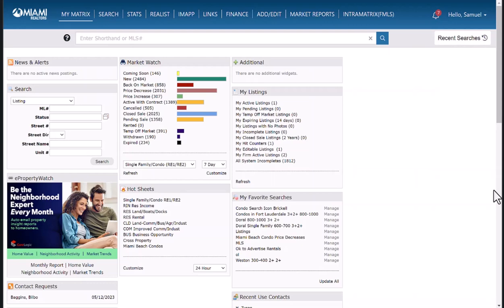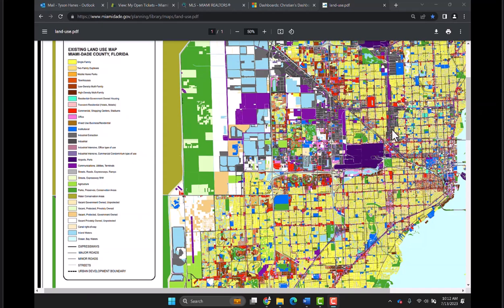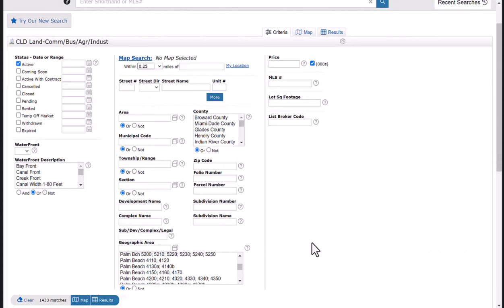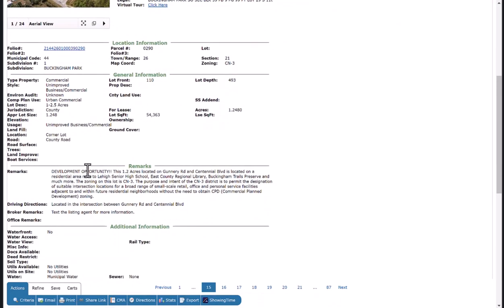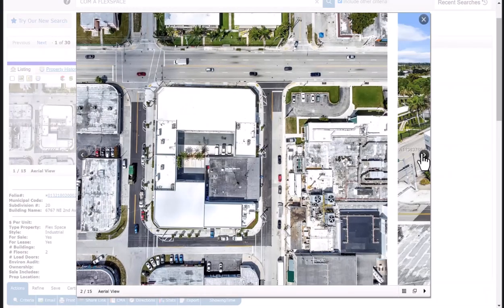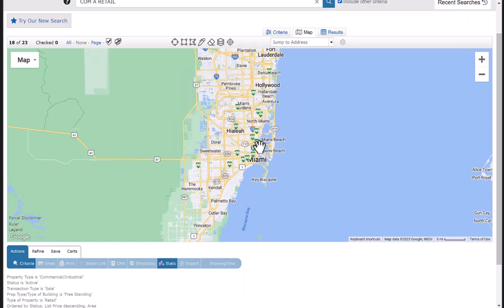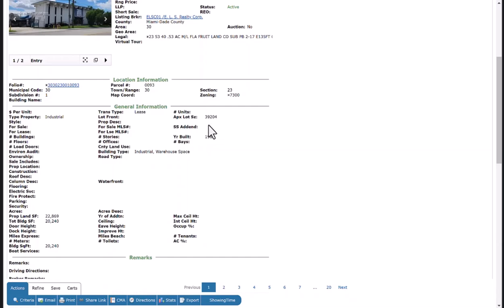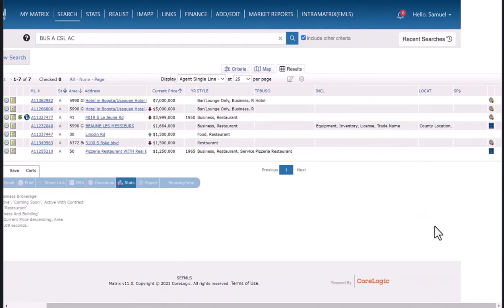Commercial MLS: Investor and Business Searching